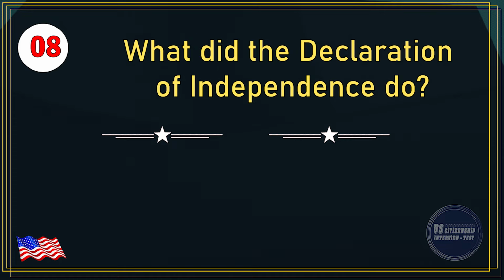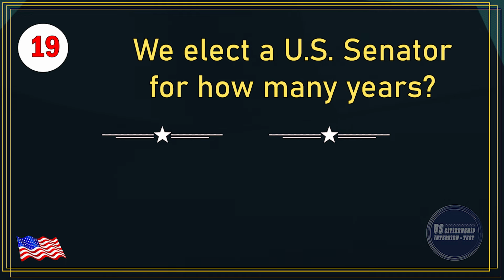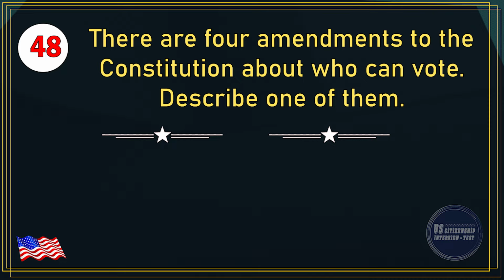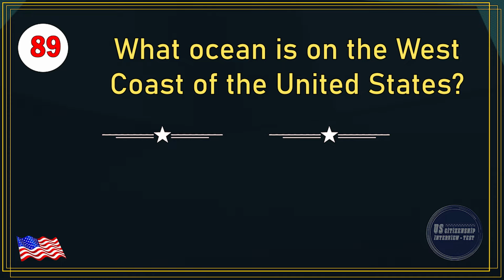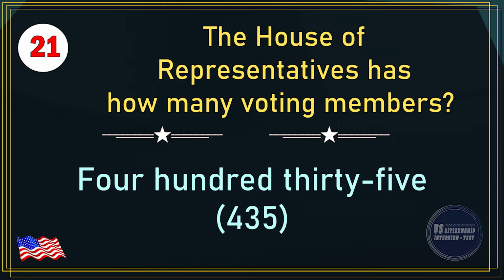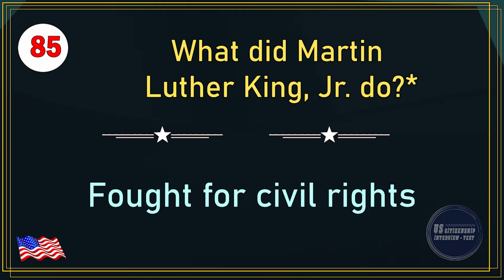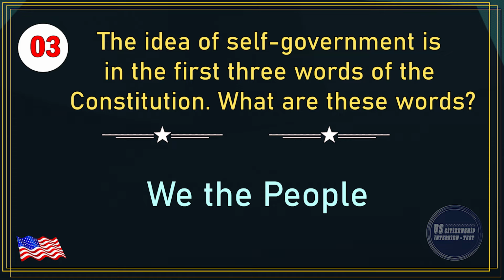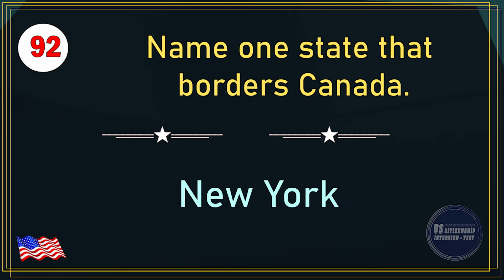US Citizenship Test Official 100 Civics Questions and Answers (Easy answer) Updated 2024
Official 100 Civics Questions and Answers - Clear questions and slow answers.
I know everyone is very busy and want to remember the 100 civics questions and answers quickly.
In this lesson, we will go over a short version of the 100 civics questions and answers for busy people with short and easiest answers.
So I believe everyone can remember quickly.
Check out the following video on my channel to learn the 37 N400 questions and word definitions on the new form N400.